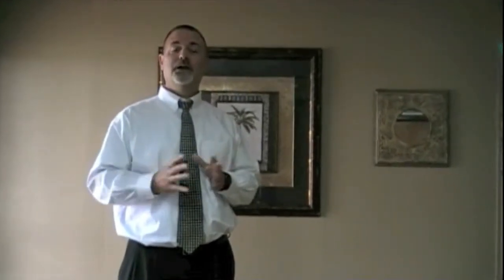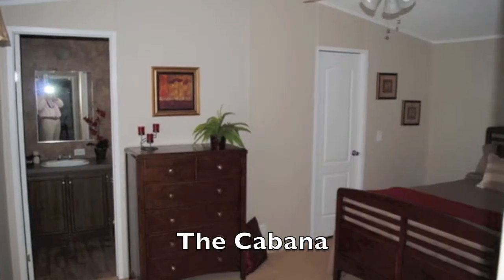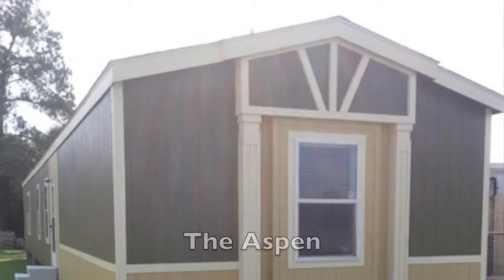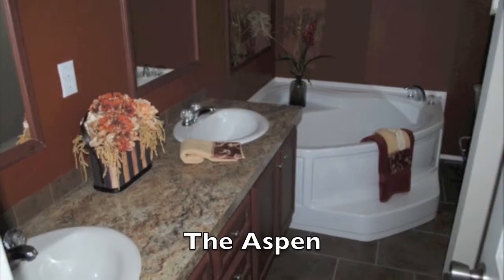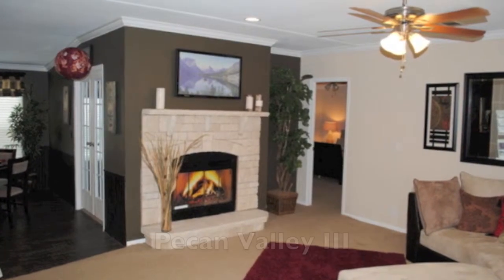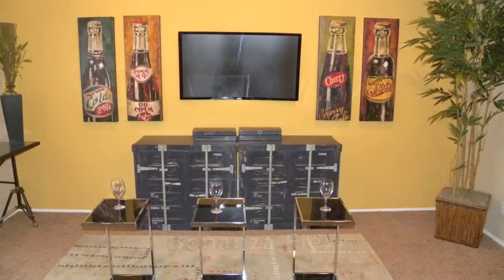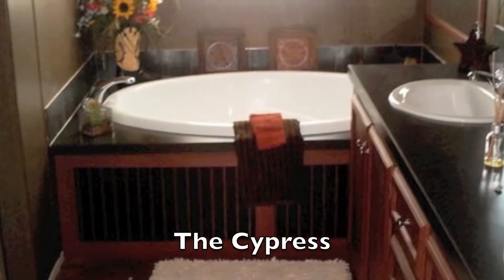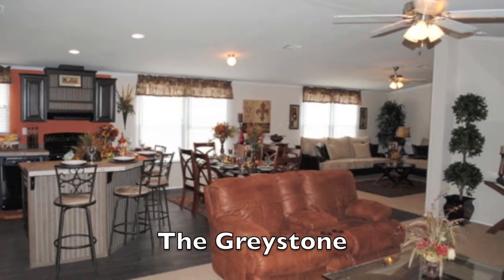Manufactured Homes in Tomball Texas by Palm Harbor Homes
Manufactured Homes | Modular Homes | Mobile Homes
has the best selection of the top floor plans in the state of Texas!  Our manufactured homes and modular homes are fully furnished and air conditioned for your viewing pleasure.  We are selling our display homes fully furnished is you like.